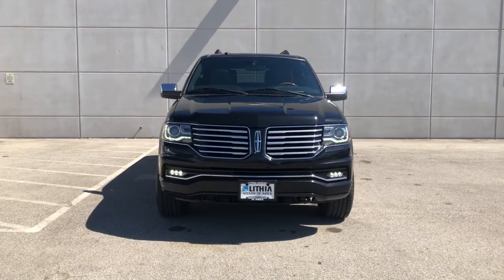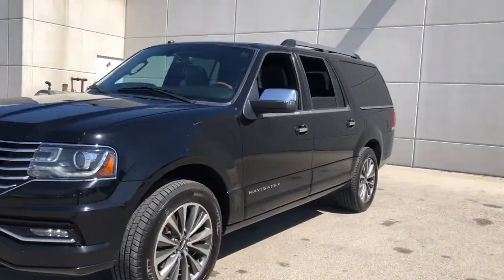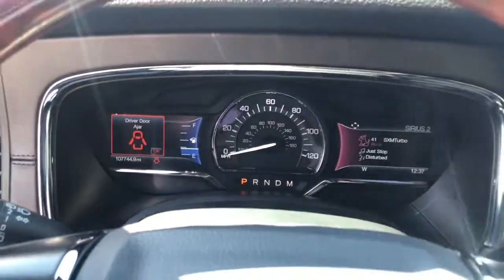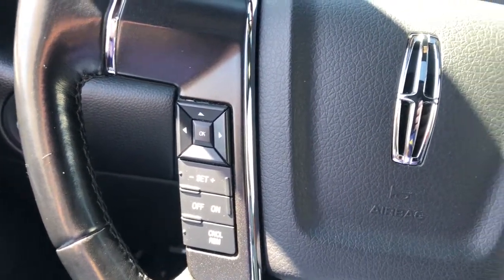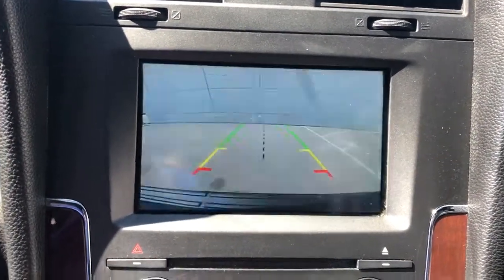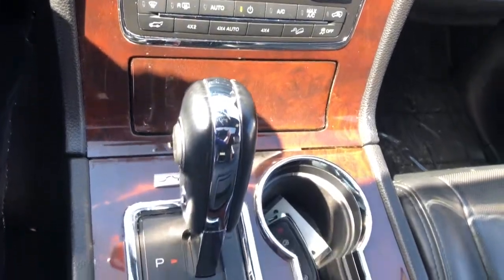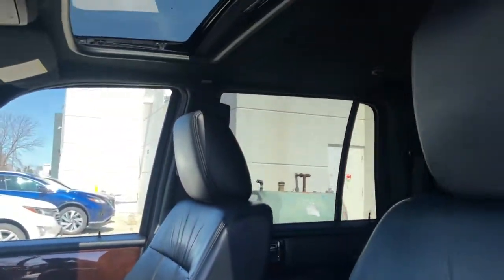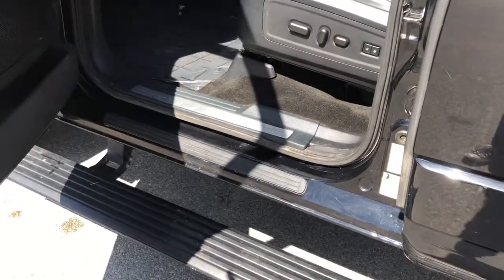2016 Lincoln Navigator_L Ames, Clive, Des Moines, Marshalltown, Urbandale, IA GEL08658K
METALLIC Used 2016 Lincoln Navigator_L available in Ames, Iowa at Lithia Nissan of Ames. Servicing the Clive, Des Moines, Marshalltown,  Urbandale, IA area.

Select trim. Nav System Third Row Seat Heated Leather Seats Quad Bucket Seats Turbo Charged Engine 4x4 ENGINE: 3.5L V6 ECOBOOST WHEELS: 20 ULTRA BRITE MACHINED ALUM... Aluminum Wheels Hitch. AND MORE! KEY FEATURES INCLUDE: Leather Seats Third Row Seat Navigation 4x4 Quad Bucket Seats Power Liftgate Rear Air Heated Driver Seat Heated Rear Seat Cooled Driver Seat Back-Up Camera Running Boards Premium Sound System Satellite Radio iPod/MP3 Input MP3 Player Rear Seat Audio Controls Privacy Glass Remote Trunk Release Keyless Entry. OPTION PACKAGES: ENGINE: 3.5L V6 ECOBOOST (STD) WHEELS: 20 ULTRA BRITE MACHINED ALUMINUM 18 steel spare wheel (STD). EXPERTS CONCLUDE: Thanks to its independent rear suspension the Navigator has an excellent ride quality. and shows surprising poise around turns for such a big vehicle. Alongside competitors like the Escalade and GL-Class the Lincoln Navigator is arguably the best-handling and truly feels smaller than it is. -Edmunds.com. Plus tax title license and $180 dealer documentary service fee. See dealer for details.